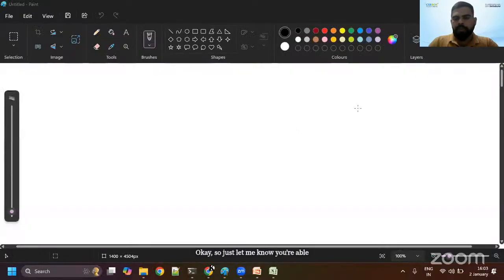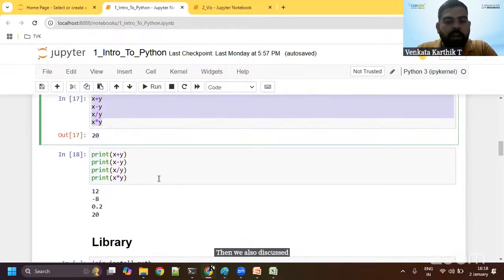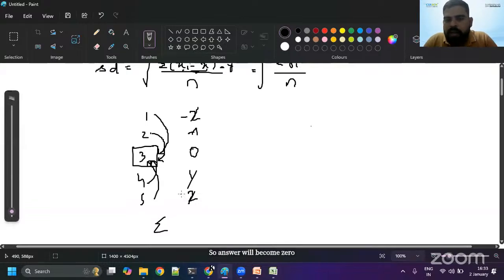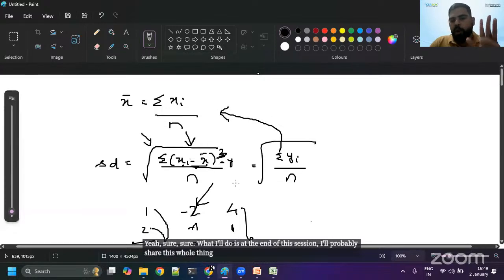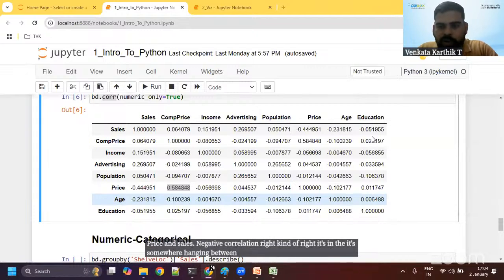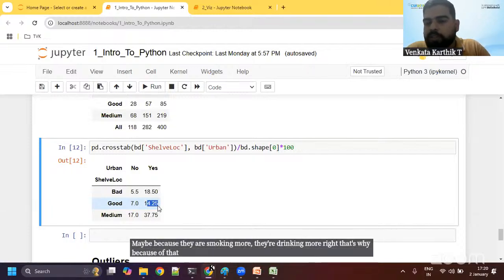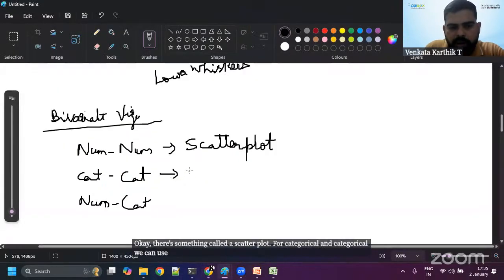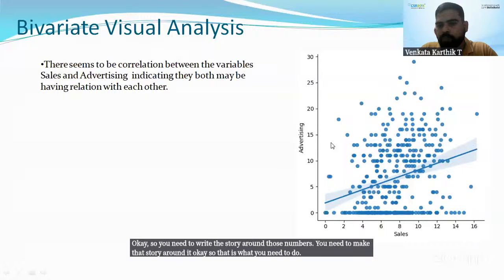IBM SkillsBuild || WCP || Data Analytics || Masterclass 3